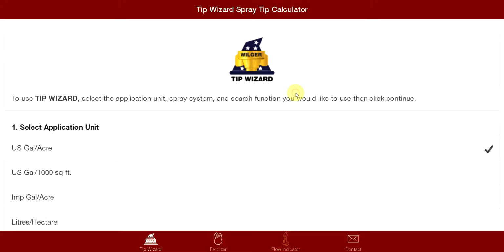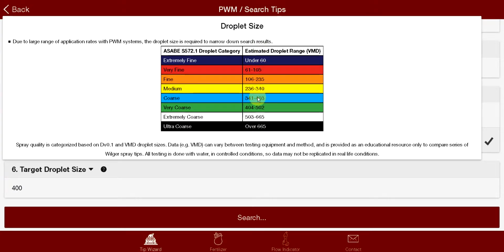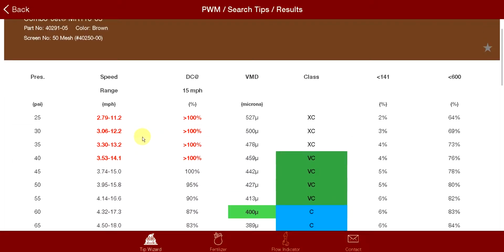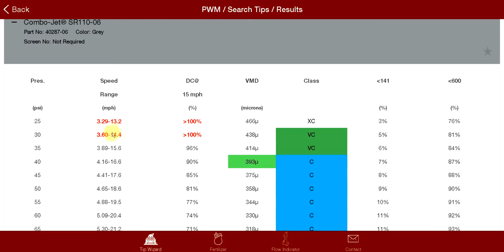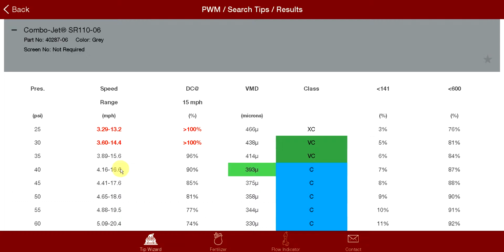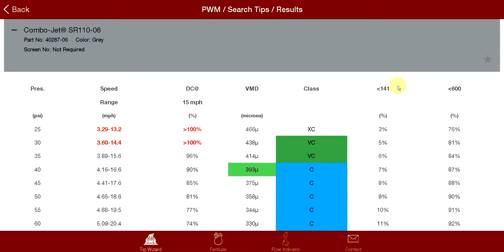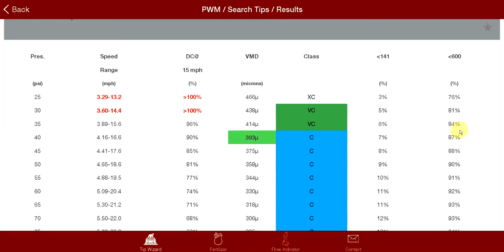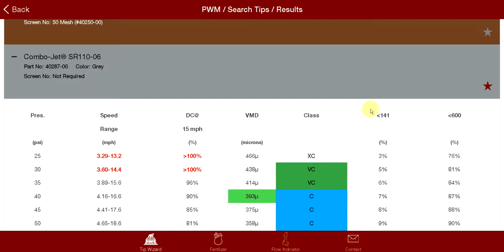Tip Wizard PWM Spray Tip Selection: 10 US GPA Glyphosate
Join me (Lucas) from Wilger Industries Ltd. on his webinar walk-through of how a typical spray tip selection might be done for a Pulse Width Modulation (PWM) spray system, for what might be a typical application of 10 US gallons/acre for glyphosate.

Depending on the feedback/usage of the video, a whole listing of videos could be made along the same lines, walking users through an example spray application to try emphasize maximizing spray quality and balancing drift reduction for due diligence.

From this first walkthrough of Tip Wizard, I'd like to be able to get feedback for a few things, so I can make better videos that are more useful for growers.
1. Is this too advanced for you? I might opt to make a more basic walkthrough as well as an advanced version (or maybe even a PRO version which has even more detail and topics covered).
2. Is the video too fast/too slow for the content?
      -This might be tough, depending on your experience and knowledge about using spray tips with the PWM system, but I tried to provide a pretty even-ground approach covering much of lots of important info, without going too in-detail.
3. Is this video even useful for you? Is this something you'd want to see with different flow rates or types of applications? (e.g. contact herbicides/fungicides/etc.)

Anyways, this is the first go around, so hopefully you find it useful. If not, maybe I'll just delete it and hide in shame.

Lucas